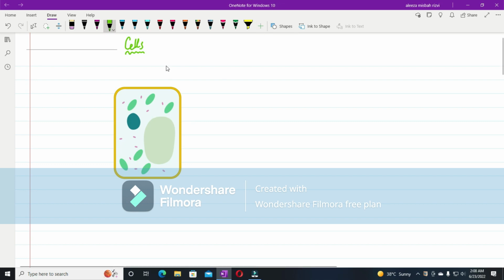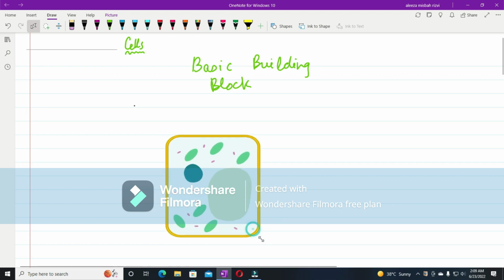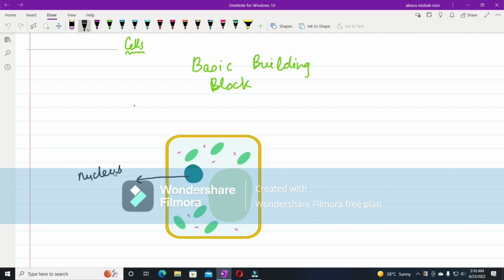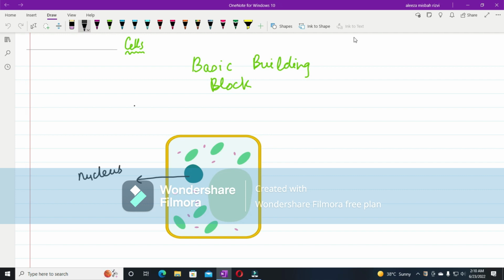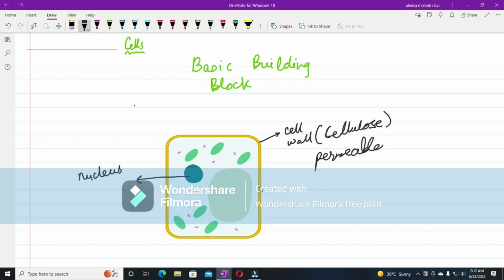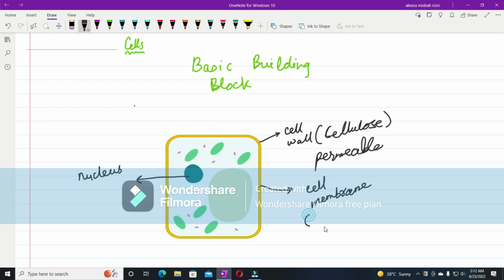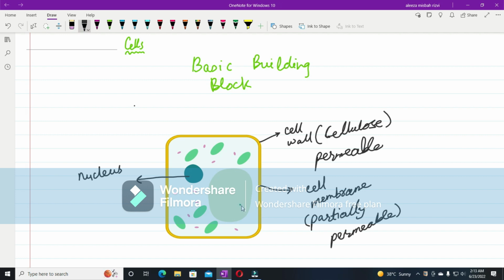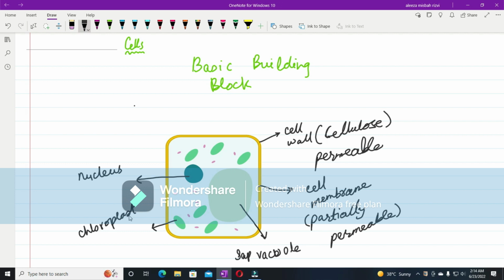CELL{PLANT CELL} | BASIC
Today we will be learning BASIC BUILDING BLOCK OF PLANTS